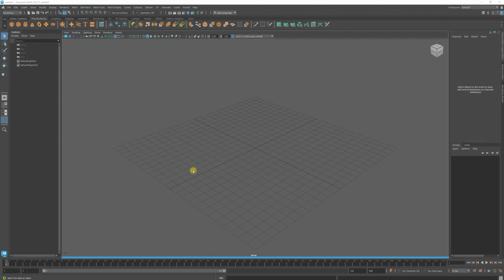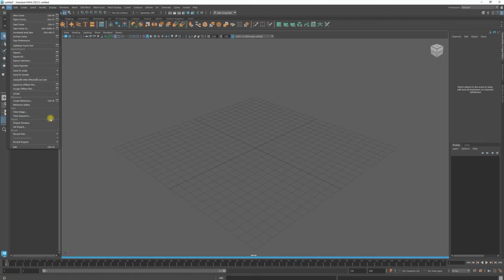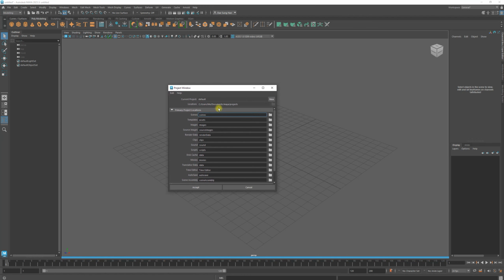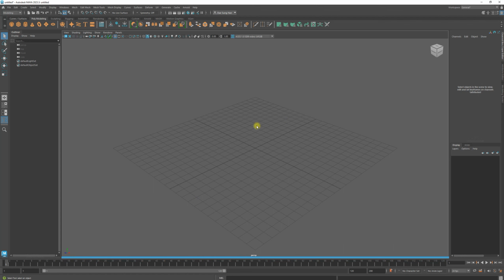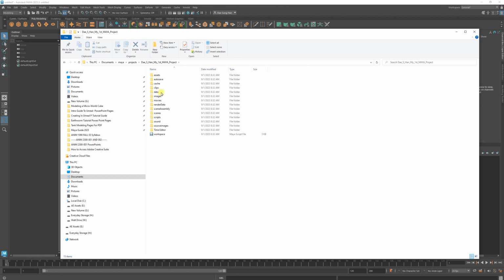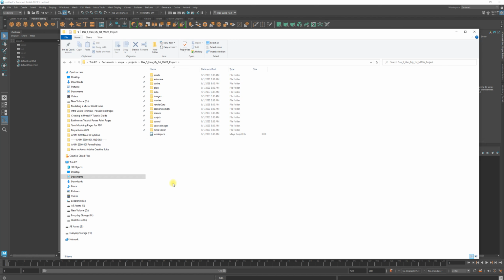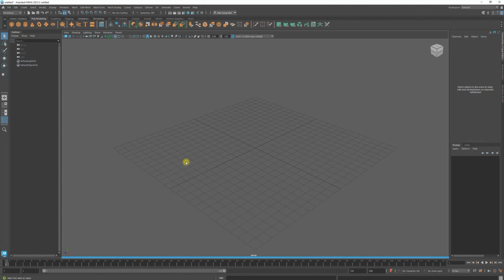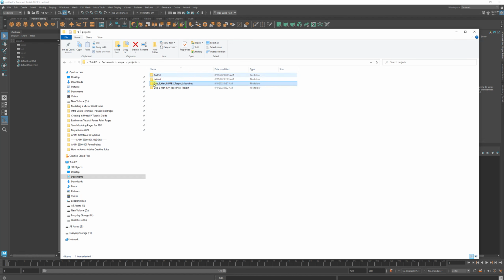1 ANIM 2300 Setting Your First Project